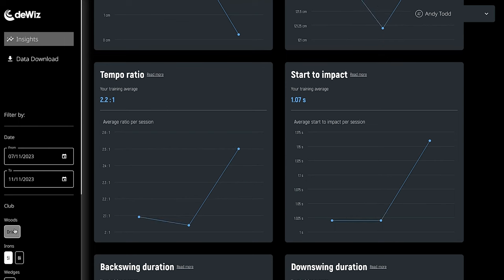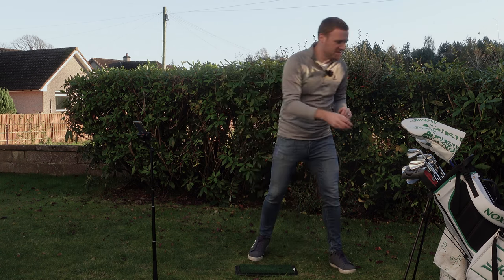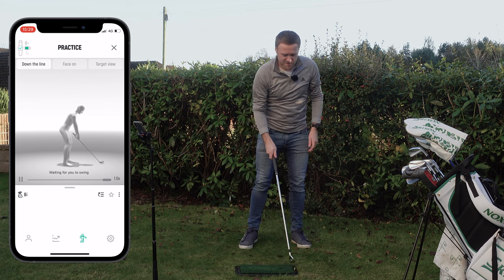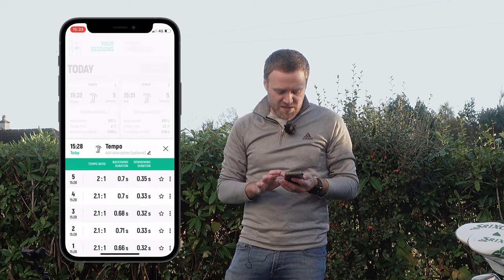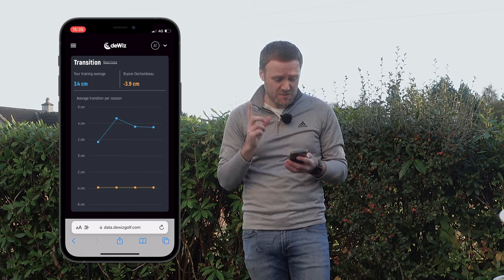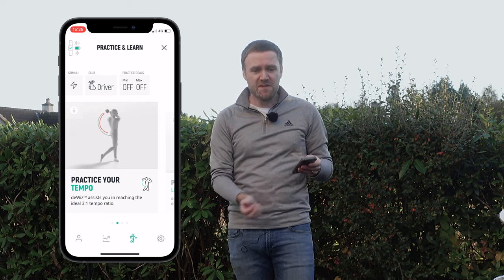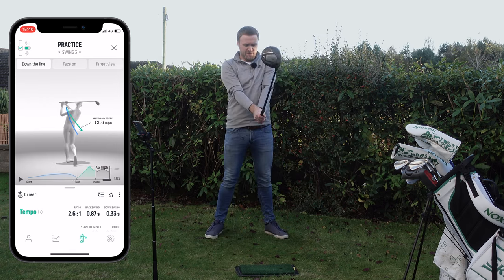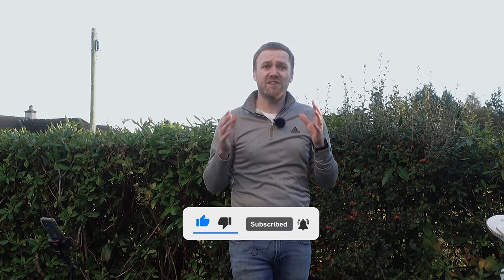Improving my swing tempo in just FIVE swings with the deWiz golf swing analyser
In this video, I'll analyse the tempo of my golf swing using my deWiz golf swing training aid and compare my tempo ratio and backswing/ downswing speeds with tour professionals including Henrik Stenson, Bryson Dechambeau and Vijay Singh. Then, having compared these ratios, I'll discuss what I have to do to try and get closer to a tour-level ratio and use the deWiz to see if I can get closer.

If you'd like to find out more about the deWiz then visit their Should you wish to purchase a deWiz, be sure to use my exclusive discount code 'ANDYSGOLFBLOG' to earn between 10-15% off of your purchase. This code can be used worldwide.

This is the first video in a series of golf swing development videos I'll be producing and sharing of me using my deWiz to analyse and improve my golf swing.